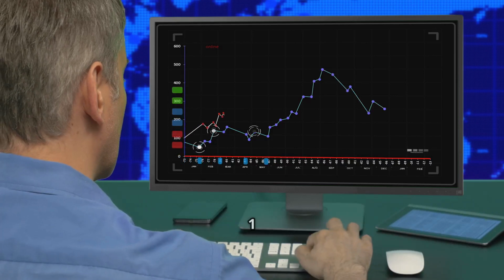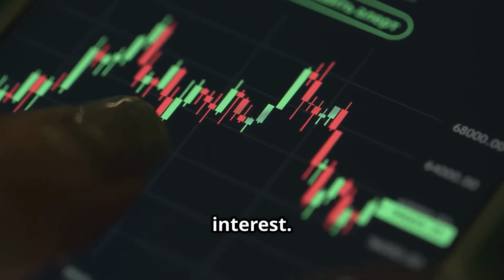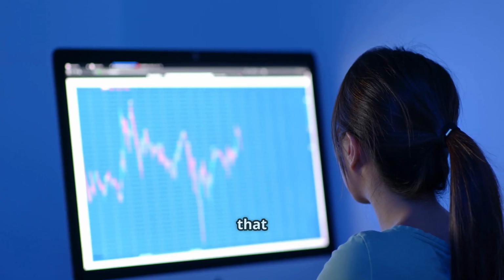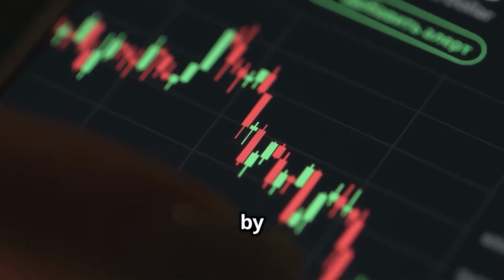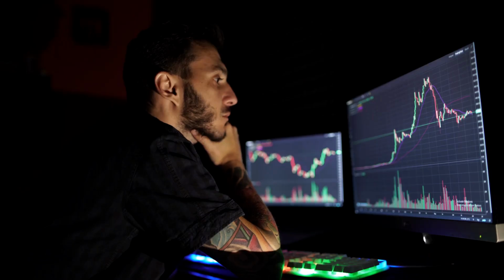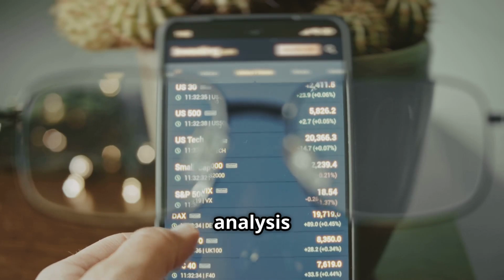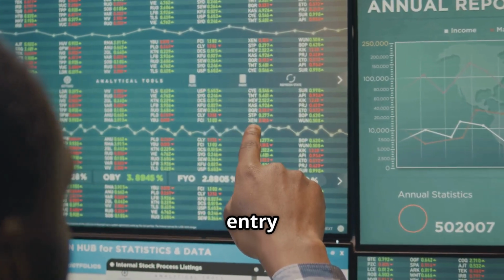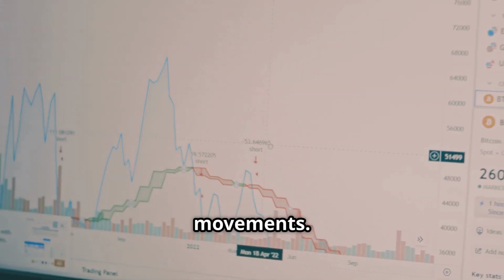Top 10 Price Action Strategies to Master Support and Resistance Trading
For a much deeper look at the content of this video, take a look at the blog post I wrote for it here:

OUTLINE:

00:00:00 Introduction
00:00:37 Understanding Support and Resistance
00:02:06 The Role of Trendlines
00:03:12 Utilizing Moving Averages
00:04:27 Recognizing Psychological Levels
00:05:51 The Power of Multiple Time Frame Analysis
00:07:13 Identifying False Breakouts
00:08:22 The Significance of Volume
00:09:35 Employing Candlestick Patterns
00:11:34 Combining Static and Dynamic Levels
00:13:08 Building a Trading Plan
00:14:44 Conclusion
00:15:53 Closing